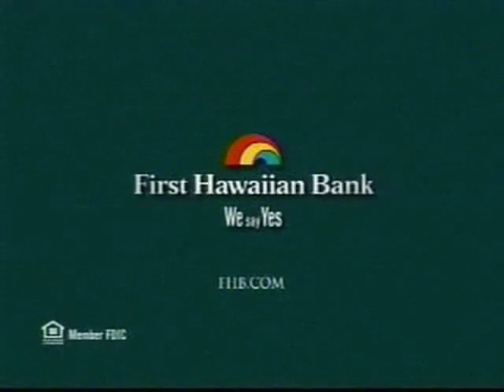First Hawaiian Bank's Stock Offering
Work with video often enough, and you become very familiar with "stock footage." Generic, cut-and-paste clips that can fill out a project. Just like the good ol' days of clip art, though, some images quickly become overused. I was amused to see some familiar faces in a recent television commercial for a local bank.